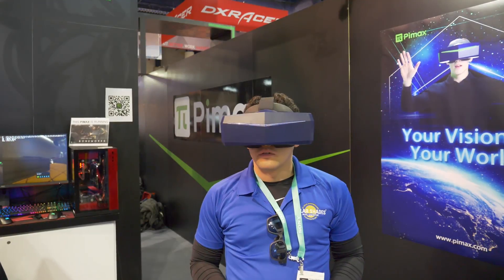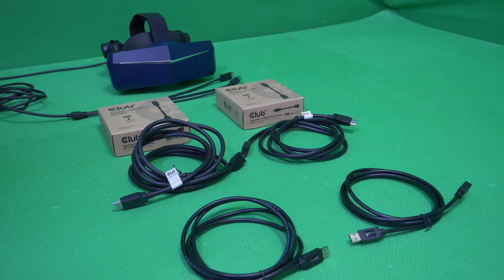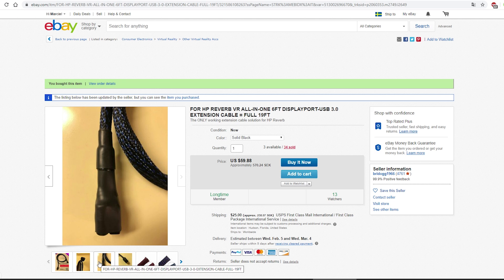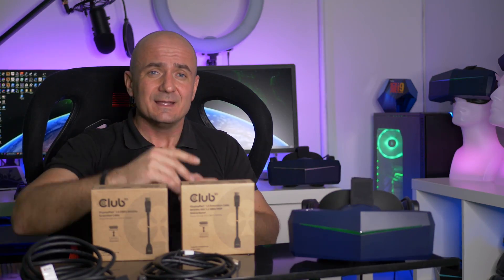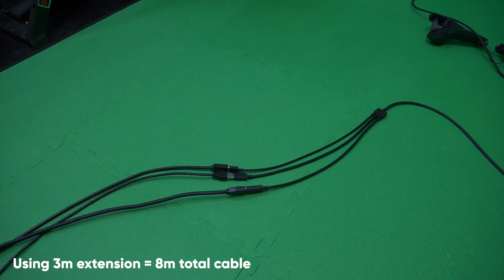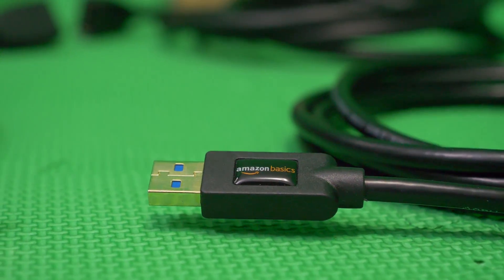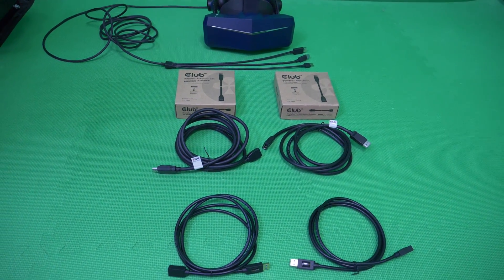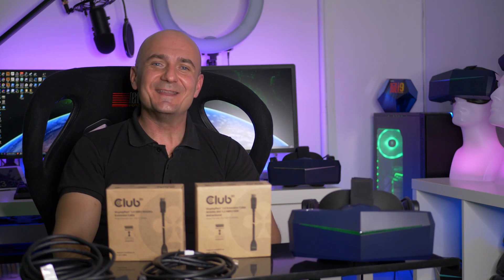Extend your 4K VR experience with Pimax 8KX!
Do you want to extend your Pimax 8KX VR experience with true 4K resolution per eye? In this video I will hint you about specific DisplayPort 1.4 extension cables that works with the Pimax 8K X in native 4K per eye resolution with both 2 and 3 meter extensions!

Get your Club 3D DisplayPort extension cables and AmazonBasic USB extensions for your Pimax 8KX here below. These cables are comfirmed and 100% working with Pimax 8KX native 4K DSC mode, as well as all other Pimax headsets, and also Valve Index, HP Reverb and more:

→ 3 meter Club 3D DisplayPort extension cables:

Amazon US:
Amazon UK:
Amazon Germany:
Amazon France:
Amazon Italy:

→ 2 meter Club 3D DisplayPort extension cables:

Amazon US:
Amazon UK:
Amazon Germany:
Amazon France:
Amazon Italy:

For the USB 3.0 extension cables, here are some cheap alternatives which I have now confirmed are working with Pimax 8KX

→ 3 meter USB 3.0 extensions:

Amazon US:
Amazon UK:
Amazon Germany:
Amazon France:
Amazon Italy:

→ 2 meter USB 3.0 extensions:

Amazon US:
Amazon UK:
Amazon Germany:
Amazon France:
Amazon Italy: